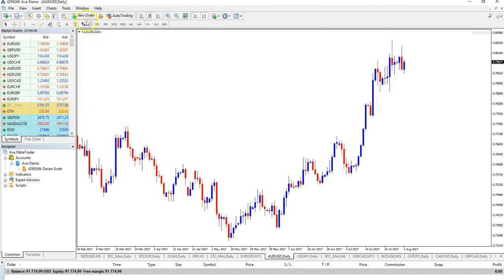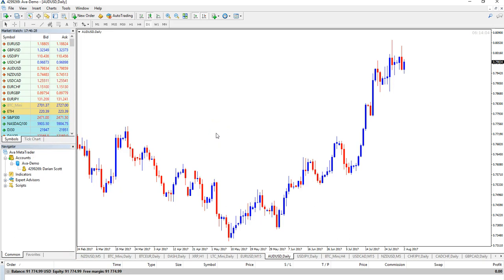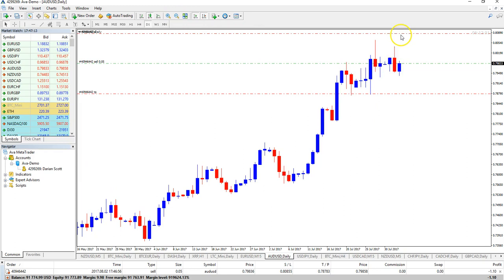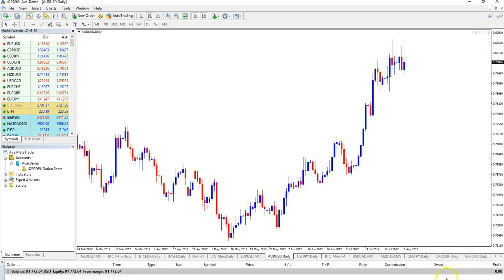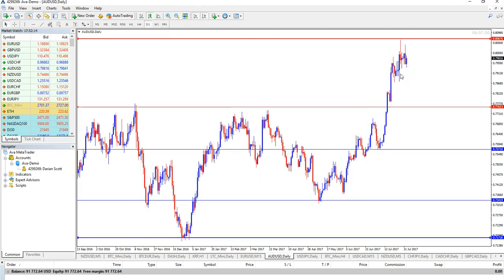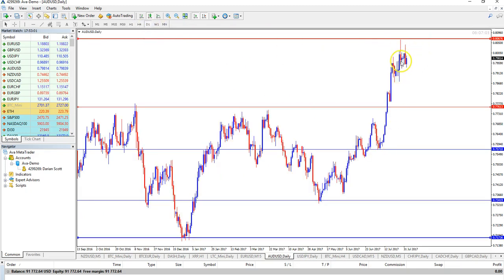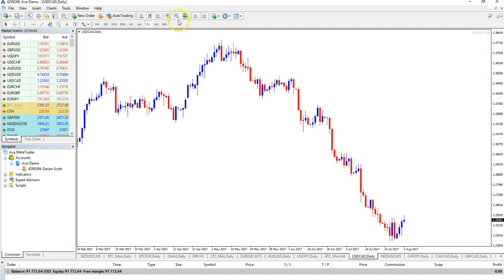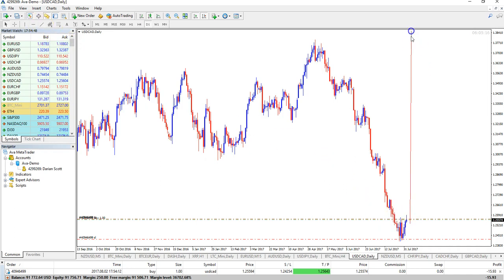Basic Forex Trading Tutorial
Day trading is speculation in securities, specifically buying and selling financial instruments within the same trading day, such that all positions are closed before the market closes for the trading day. Traders who trade in this capacity with the motive of profit are therefore speculators.